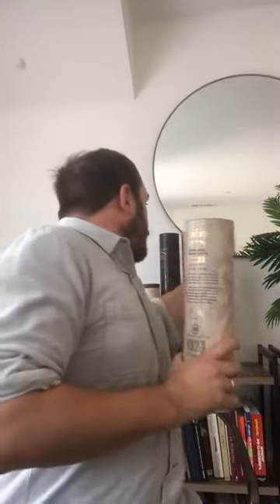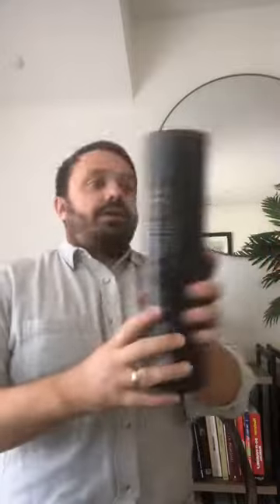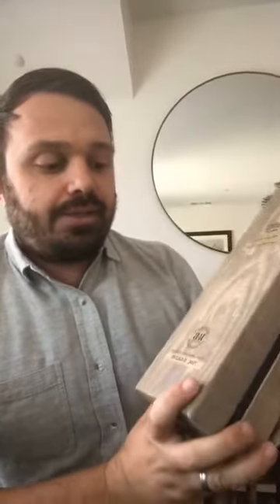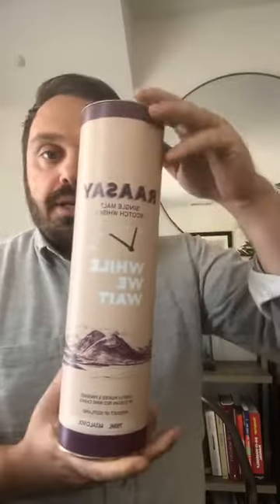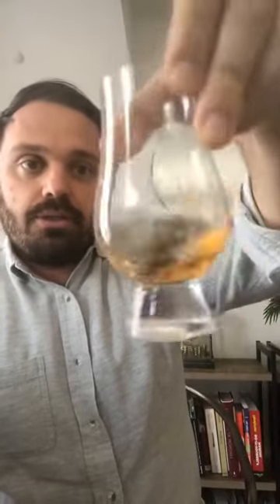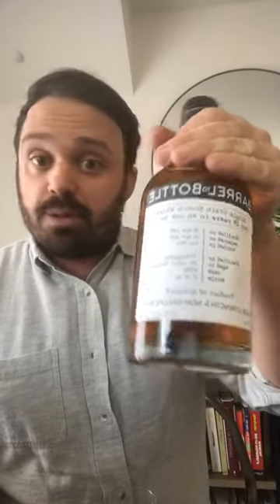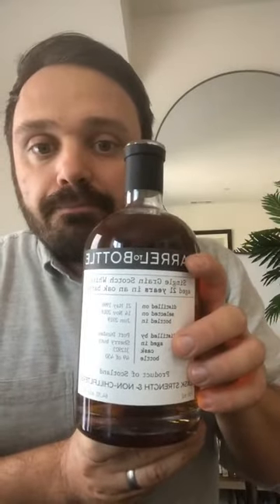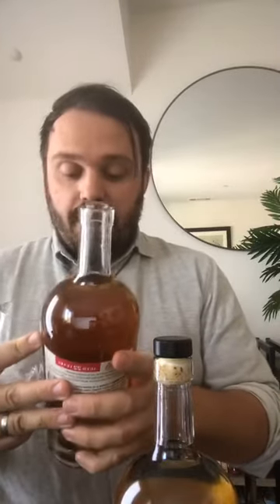Day Drinking with David: Scotch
Join K&L's Spirit Buyer as he opens up bottles of Munros, Tweeddale, Raasay, and Barrel to Bottle for his tasting/your viewing pleasure.